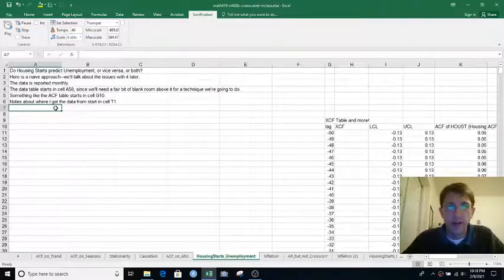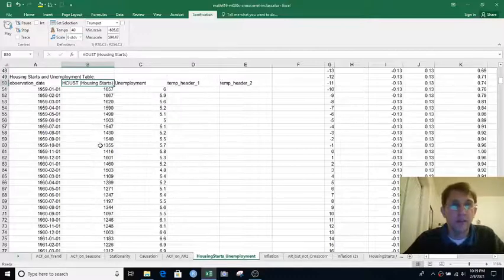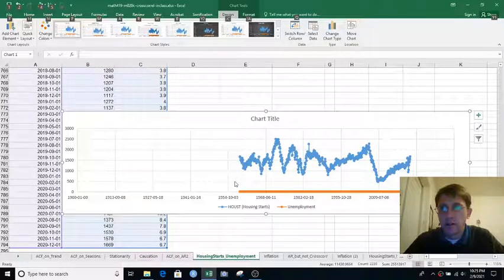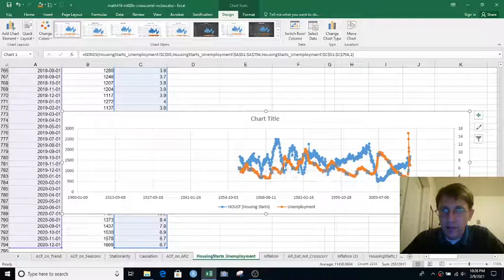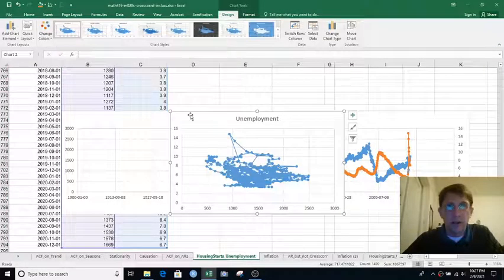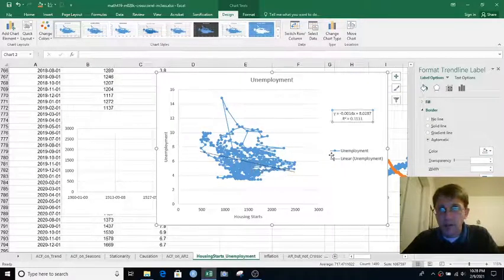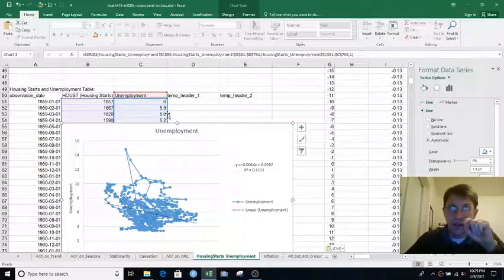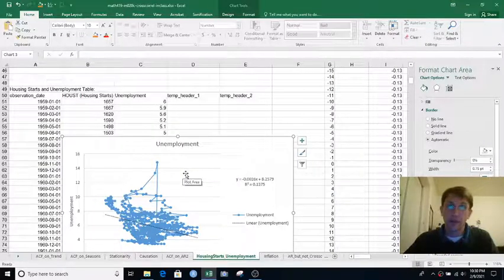math419 m020c day2 part4 crosscorrelation intro housing and unemployment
Do Housing Starts predict Unemployment, or vice versa, or both?
Here is a naive approach--we'll talk about the issues with it later.
You can get the file I’m using from Canvas/Files/Time Series/math419-m020c-crosscorrel.xlsx